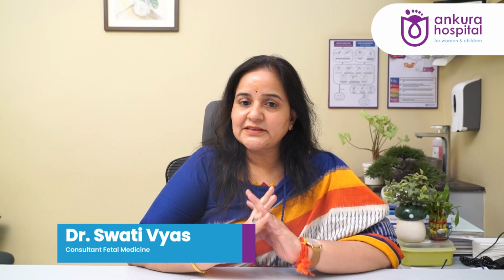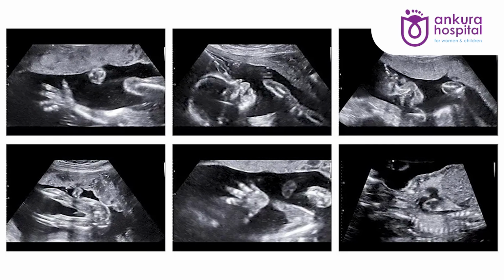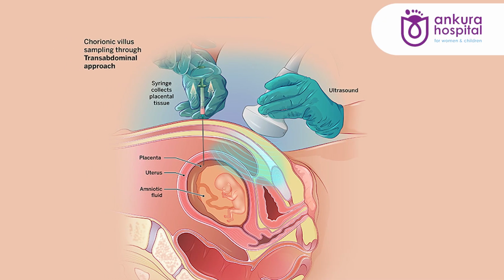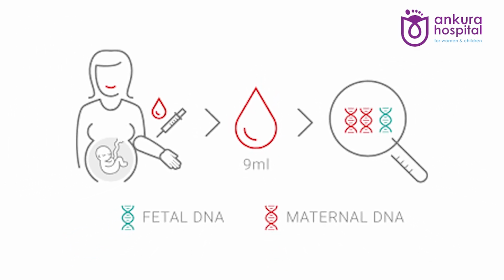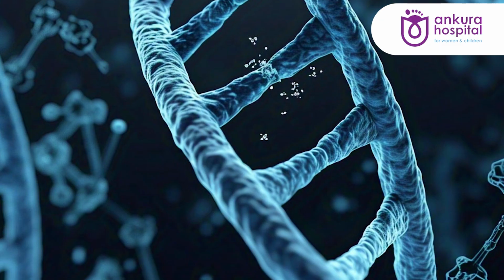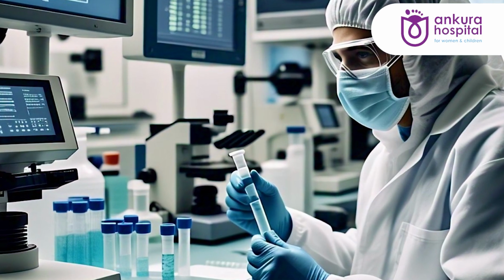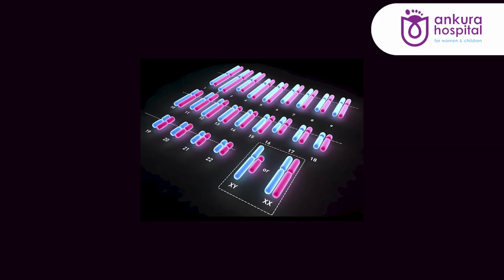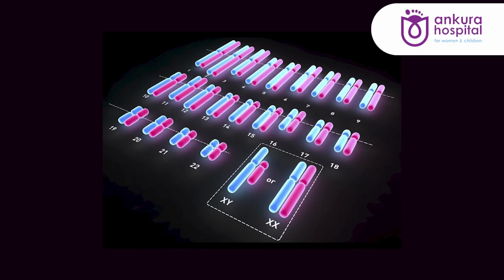What to Do If NT Scan Is Not Normal During Pregnancy || Ankura Hospital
𝐀𝐛𝐨𝐮𝐭 𝐎𝐮𝐫 𝐇𝐨𝐬𝐩𝐢𝐭𝐚𝐥:
Ankura Hospital for Women & Children is a multi-chain hospital dedicated to Women & Children. We are spread across Telangana,Andhrapradesh,Maharashtra & Odisha . We offer comprehensive care for Women & children to ensure smooth deliveries, overall health, growth and development milestones, proper nutrition, and regular immunizations. We have highly experienced Gynecologists and obstetricians who ensure the best possible care & cure for women at every stage of pregnancy & beyond.

Our Pediatricians, Neonatologists, Intensivists, and pediatric specialists offer prompt care for newborns, premature babies, toddlers & children in medical and surgical emergencies such as high fever, respiratory failure, ingestion of foreign bodies and poisoning, and other emergencies.

All our centers are supported by the latest high-end equipment, NICUs, PICU's, and 24x7 emergency and transport services to meet all medical needs meticulously for women & children.